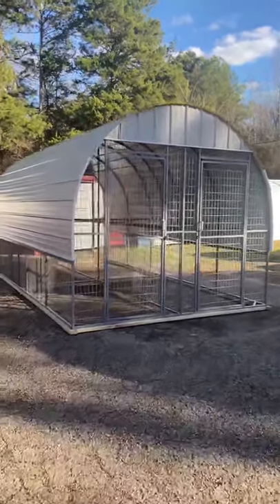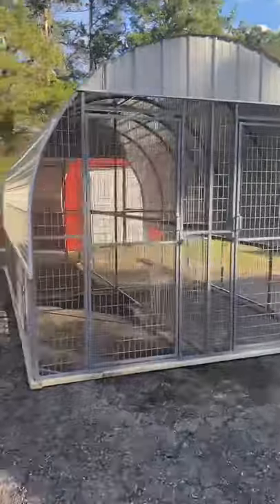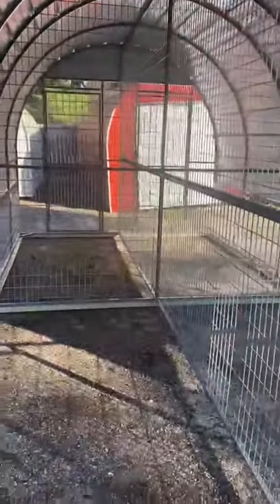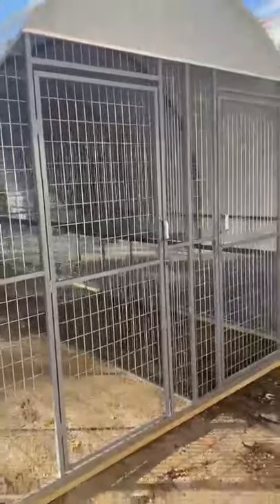Quad Metal frame Dog Kennel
10x20 quad $4,450